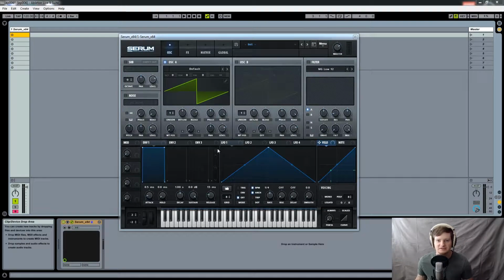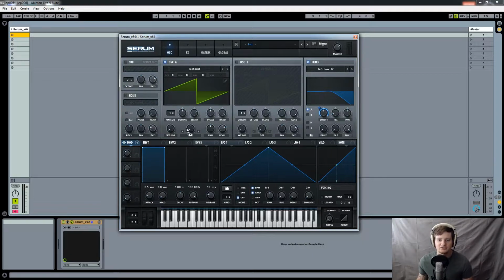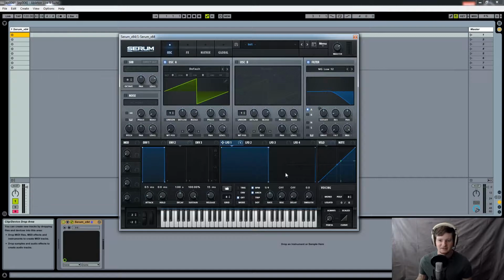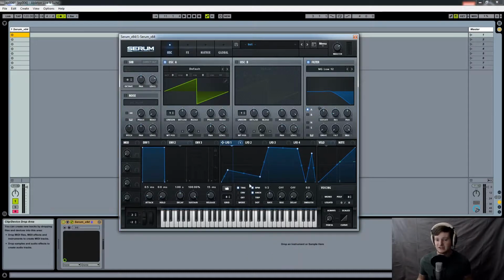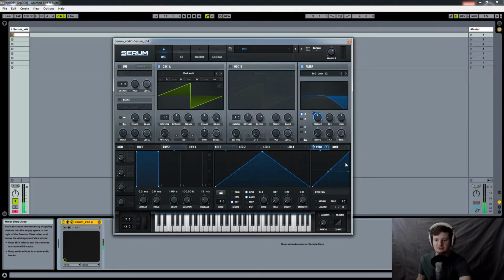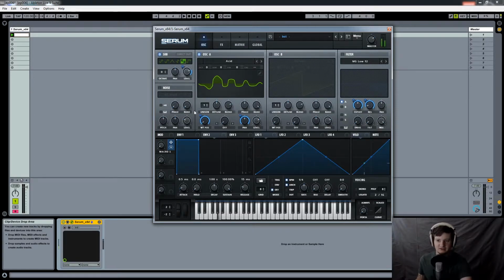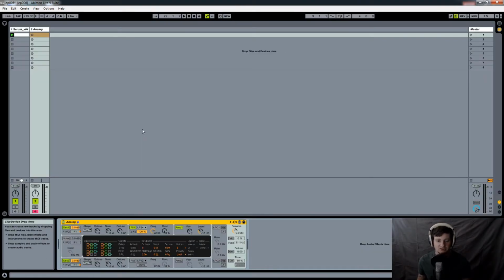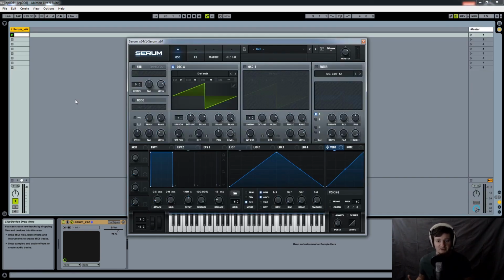Ep.006 Automating Your Sounds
(For a brief 5 minute overview of Automating Your Sounds, go check out the short version!

It's easy to create a great sound and want to leave it alone, but there's nothing worse than having an awesome sound that never changes. Today's video will walk you through all of the modulation options to bring your sounds to life using Serum!